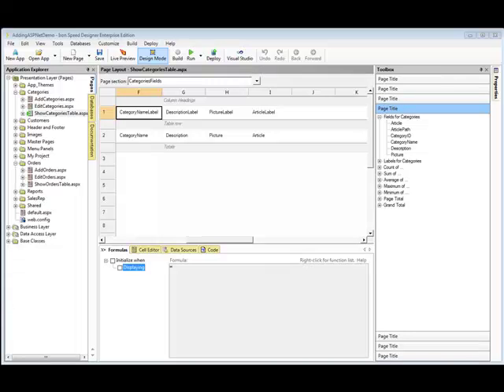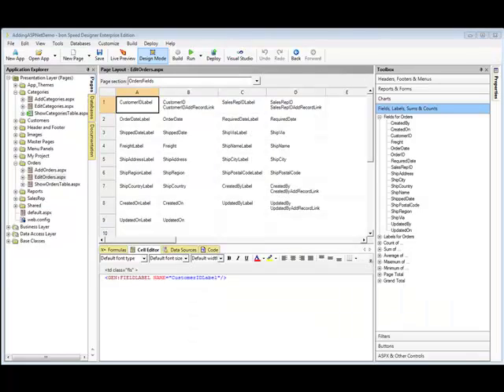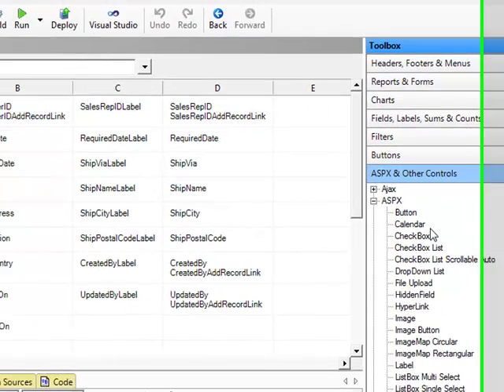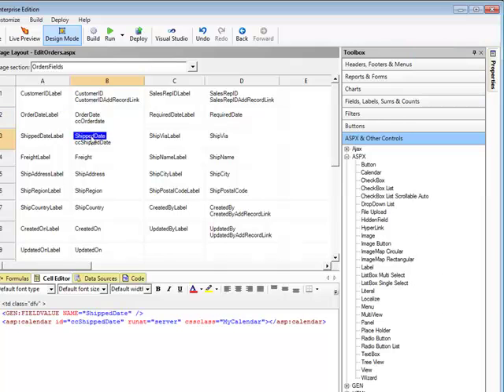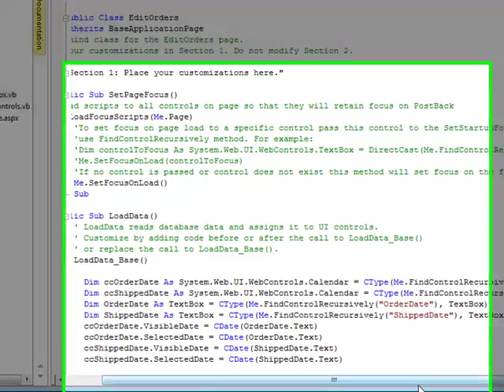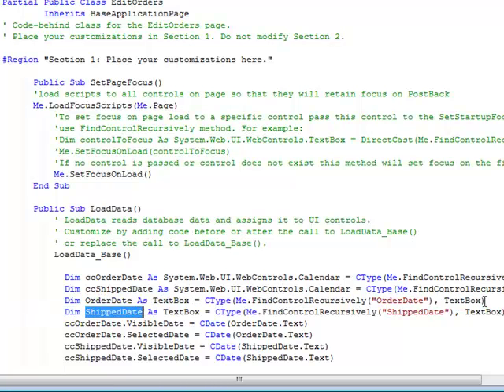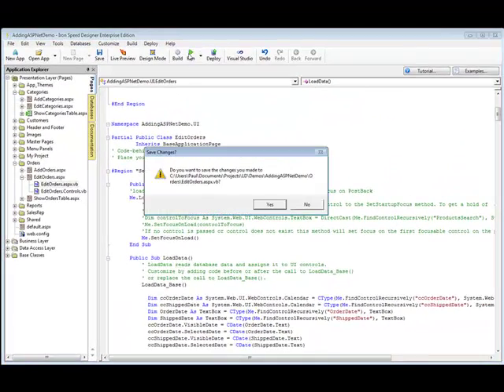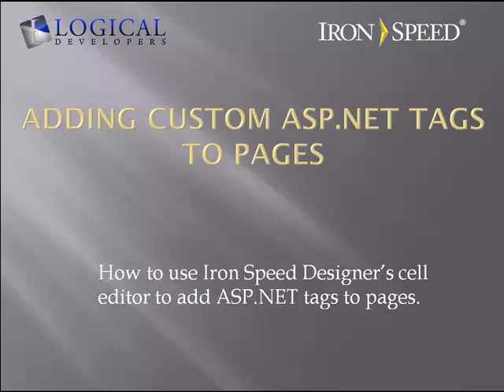Add Custom ASP.Net Tags To Pages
In this video tutorial, Paul Modiano from Logical Developers demonstrates how to as custom ASP.NET controls to Iron Speed Designer applications.